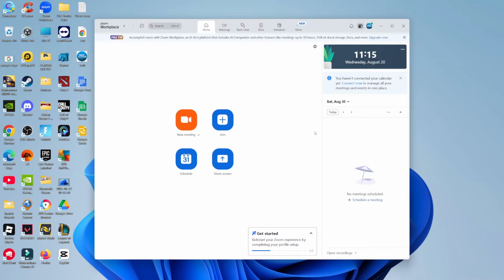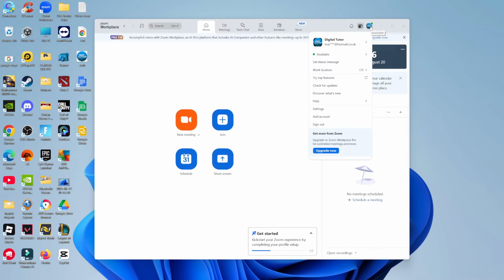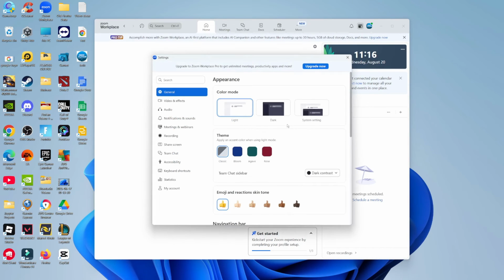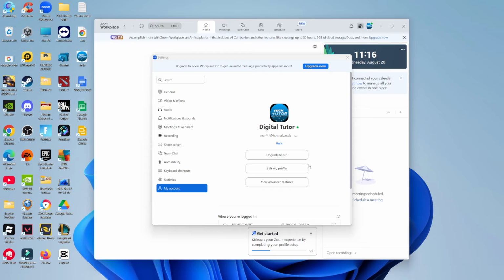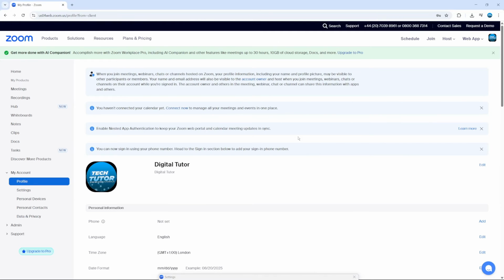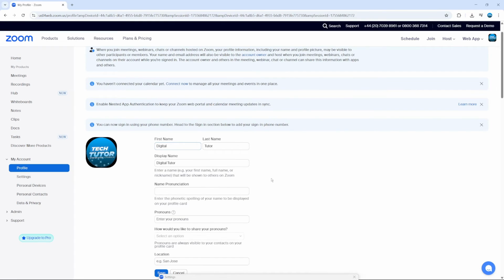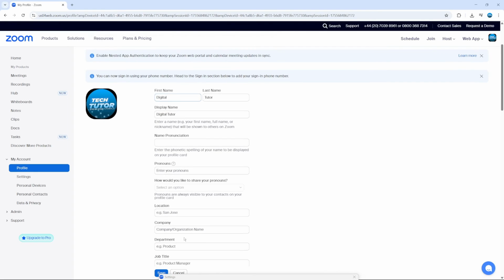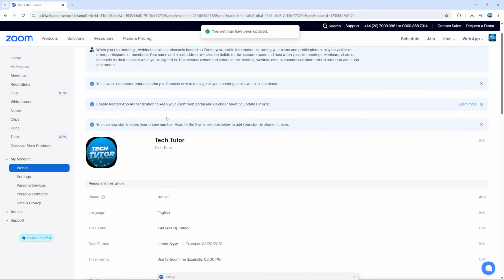How To Change Name In Zoom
Learn how to change name in Zoom meeting with this fast and easy tutorial! Whether you want to update your Zoom display name before joining or need to change your name during a Zoom meeting, this guide has you covered. Get step-by-step instructions for changing your Zoom name on desktop, mobile app (iPhone & Android), and tablet. Perfect for students, professionals, or anyone needing to quickly rename themselves in Zoom meetings. Discover how to update your Zoom profile, change your display name in real-time, and avoid showing up with the wrong name in important calls. Stay confident and professional in every Zoom meeting—watch now for the simplest way to change your name on Zoom! 👍

 ✨Recommended VPN: ✨

Thanks!